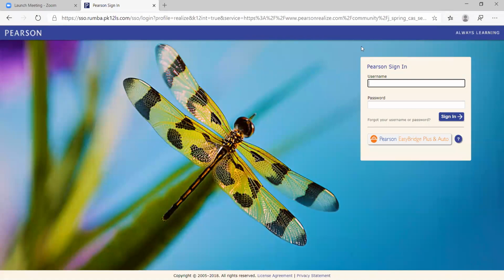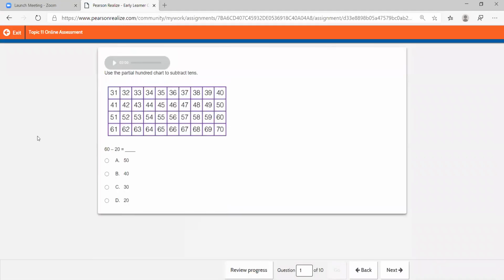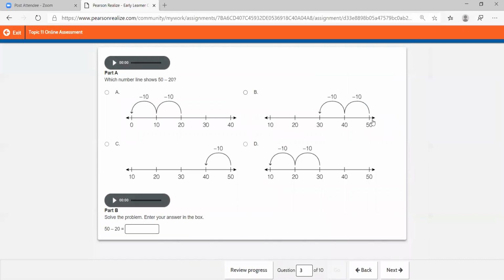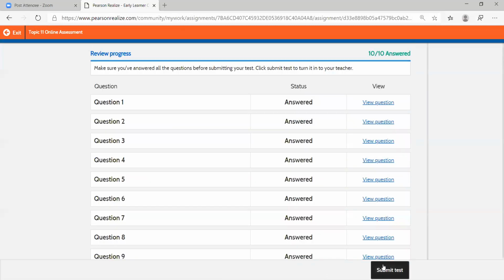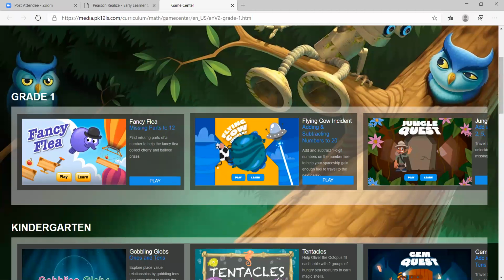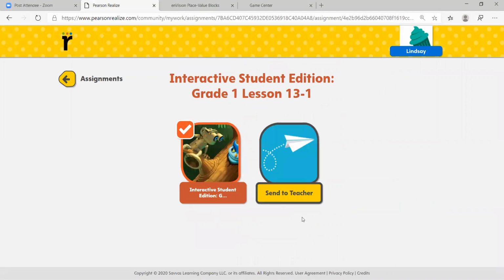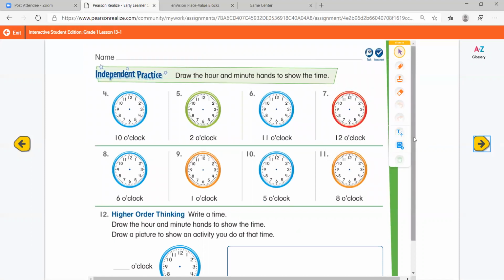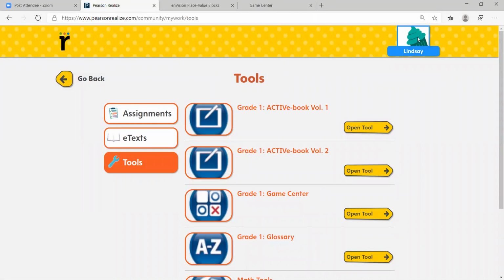1st Grade- Online Math How To